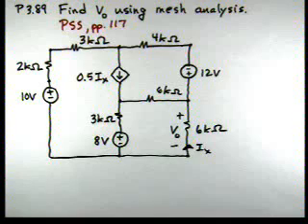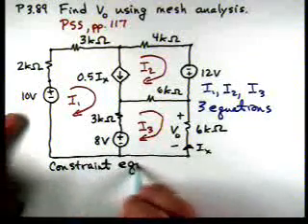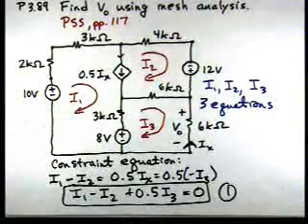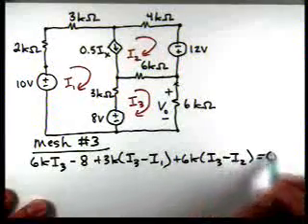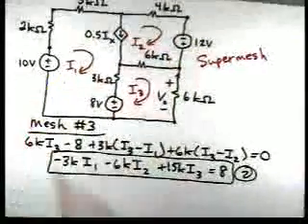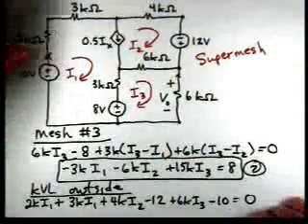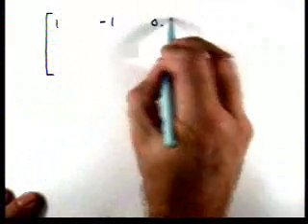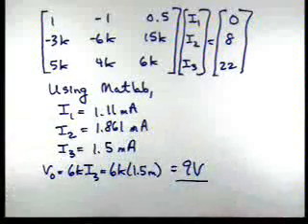Nodal and loop analysis(10).wmv